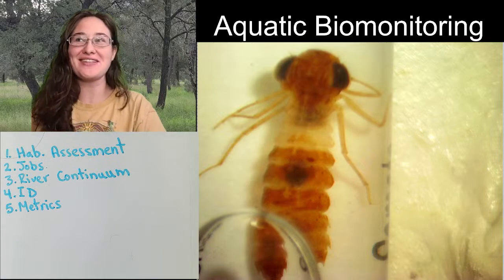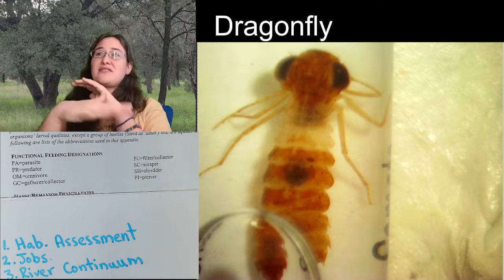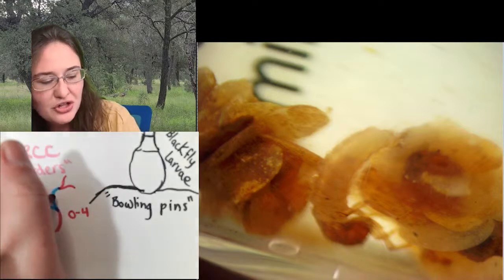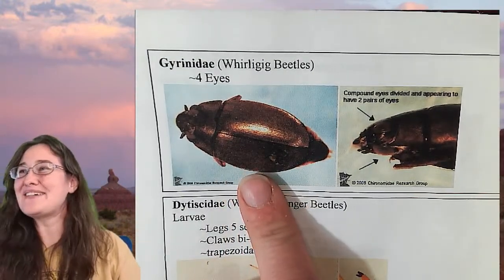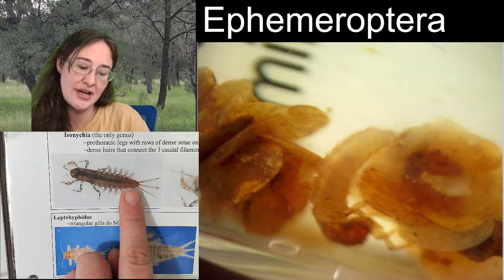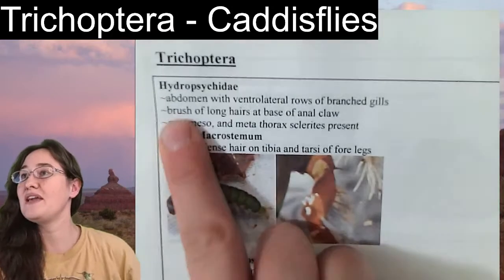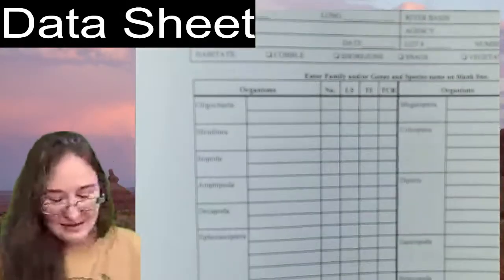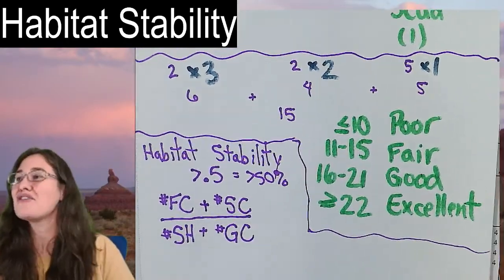Deep Dive into Aquatic Entomology and Biomonitoring of Streams and Lakes